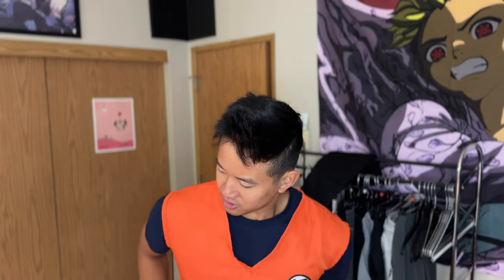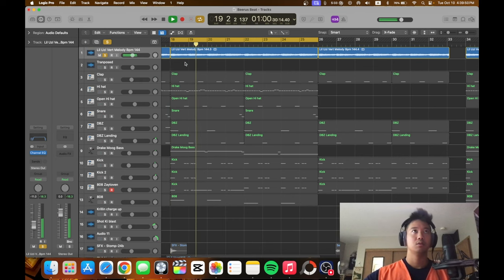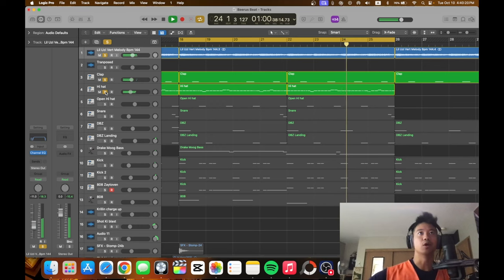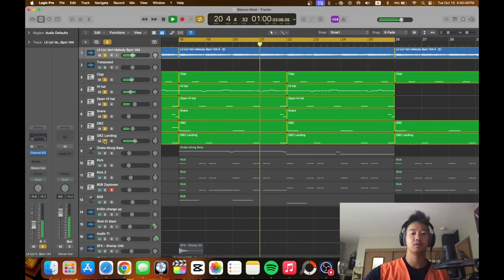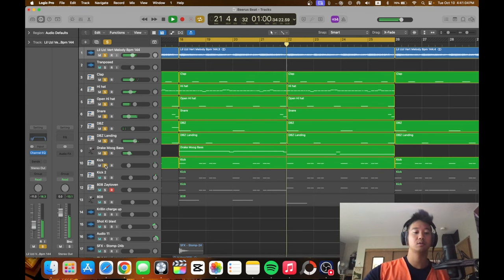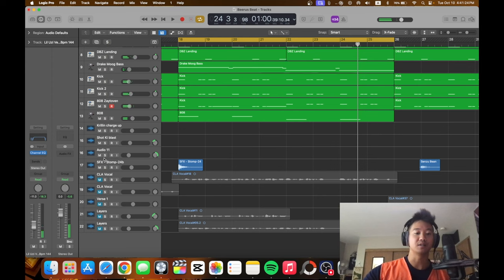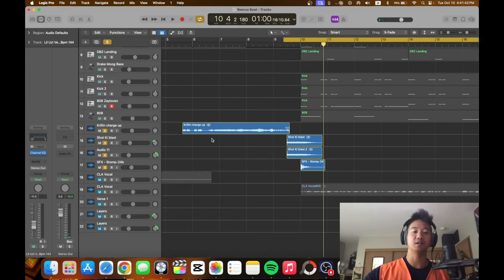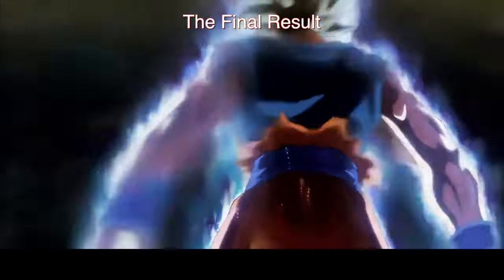I made a song as my favorite Anime Character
Dragon Ball was my favorite anime growing up and I wanted to incorporate the show into my music. Here is a fun song in the perspective of Goku!

Add this song to your hype playlist to unlock your inner anime character

► Song: Nimbus
► Artist: Sooper
► Anime: Dragon Ball Z & Dragon Ball Super

Things to buy for Anime Lovers:
Anime Hoodie
Anime Chopsticks
Anime Color Changing Mug

Equipment I Use:

Rode NT1 Microphone

Focusrite Scarlett 2i2 Interface

XLR Cable

Alesis MIDI Keyboard

Mic Stand